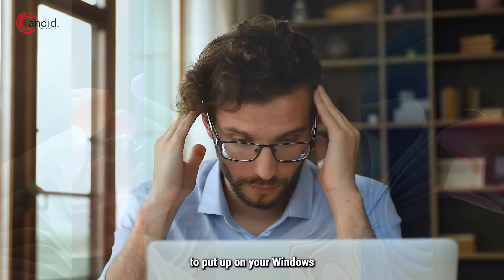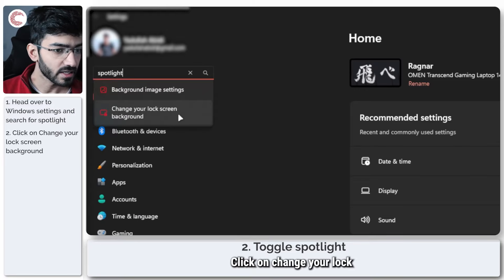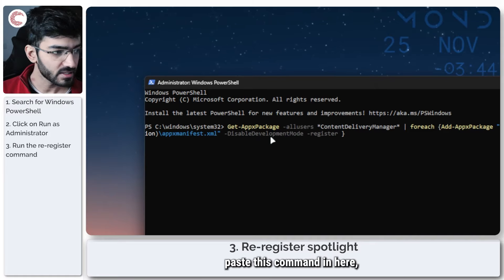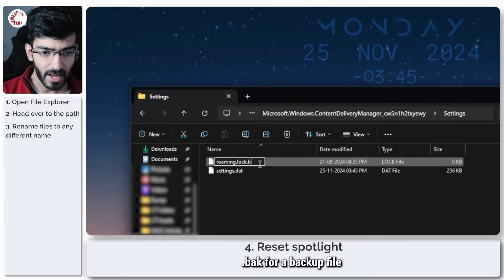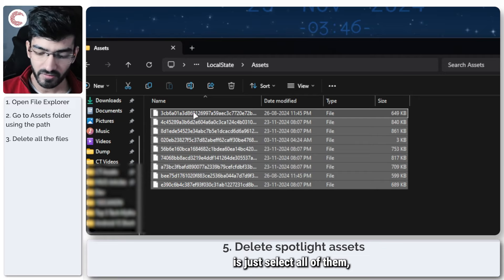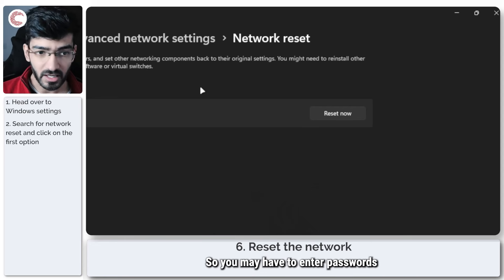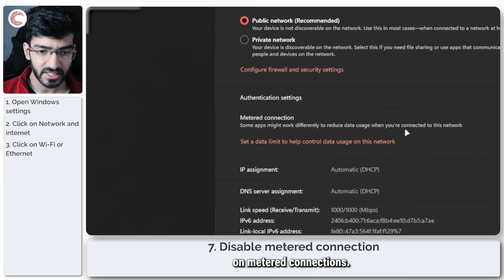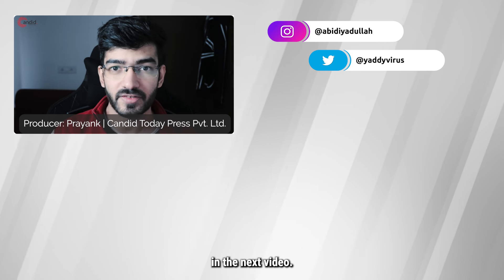How to fix Windows Spotlight not working in Windows 11?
Here is how to fix Windows Spotlight not working in Windows 11.

Re-register Spotlight PowerShell command: Get-AppxPackage -allusers ContentDeliveryManager | foreach {Add-AppxPackage "$($_.InstallLocation)\appxmanifest.xml" -DisableDevelopmentMode -register }

Reset Spotlight Path: %USERPROFILE%/AppData\Local\Packages\Microsoft.Windows.ContentDeliveryManager_cw5n1h2txyewy\Settings

Spotlight Assets Path: %USERPROFILE%/AppData\Local\Packages\Microsoft.Windows.ContentDeliveryManager_cw5n1h2txyewy\LocalState\Assets